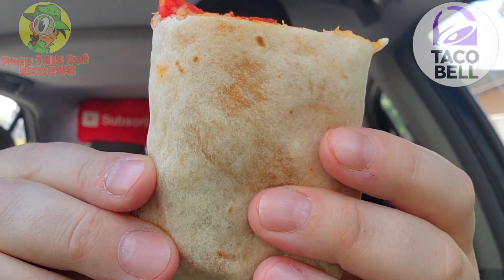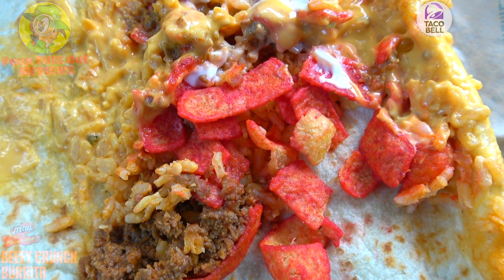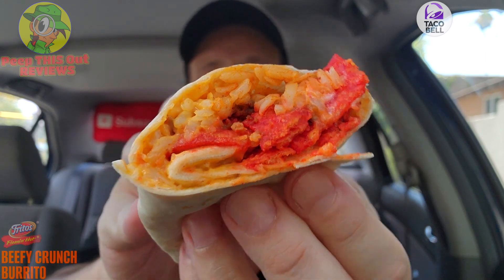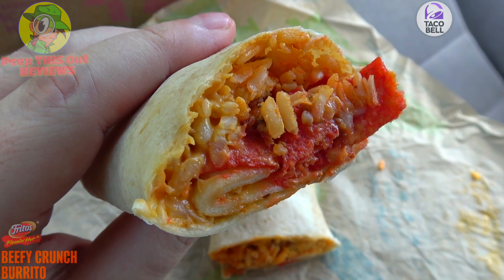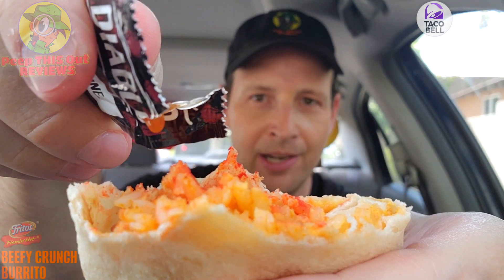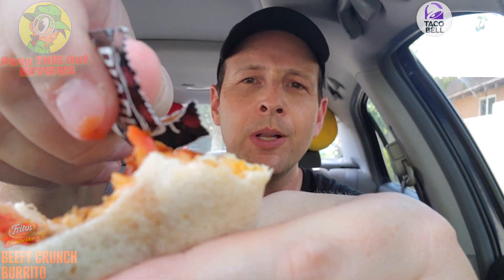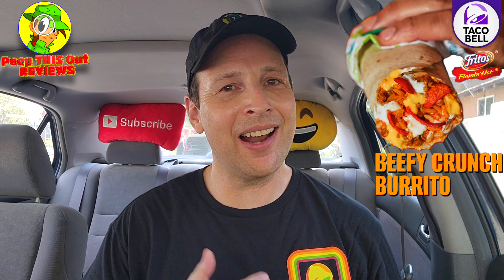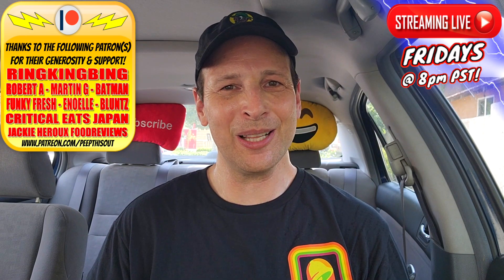Taco Bell® BEEFY CRUNCH BURRITO 2023 Review 🌮🔔🔥🌯 IT'S BACK! 😍 Peep THIS Out! 🕵️‍♂️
This review features the BEEFY CRUNCH BURRITO now back at Taco Bell® after a HUGE FAN OUTCRY! That's right! We all voted in the Taco Bell® App and NOW IT'S BACK as Summer rolls on! So did the FAN FAVORITE BEEFY CRUNCH BURRITO deliver the FLAVOR GOODS and WAS IT WORTH THE WAIT?! Find out all that and more right here in this DETAILED TACO BELL® FAST FOOD FOOD REVIEW!

Ian K swings by Taco Bell® to give their BEEFY CRUNCH BURRITO a shot! Just how awesome was the Taco Bell® BEEFY CRUNCH BURRITO?! Only one way to find out, guys! Peep THIS Out!

BEEFY CRUNCH BURRITO 2023 ($2.69)
Features Seasoned Beef, Flamin’ Hot® Fritos®, Seasoned Rice, Reduced Fat Sour Cream and Nacho Cheese Sauce all wrapped in a Warm Tortilla.(™)

NUTRITIONAL INFORMATION

Taco Bell® BEEFY CRUNCH BURRITO 2023
Calories: 460
Fat: 19g
Saturated Fat: 6g
Trans Fat: 0g
Cholesterol: 20mg
Sodium: 1040mg
Carbohydrates: 58g
Dietary Fiber: 5g
Sugars: 4g
Protein: 13g